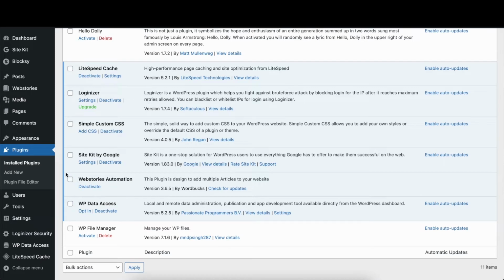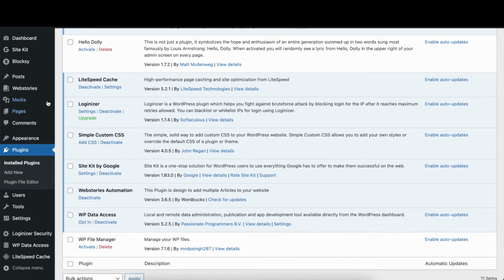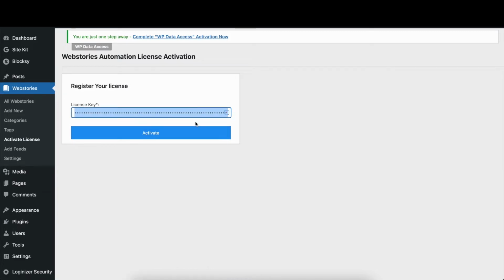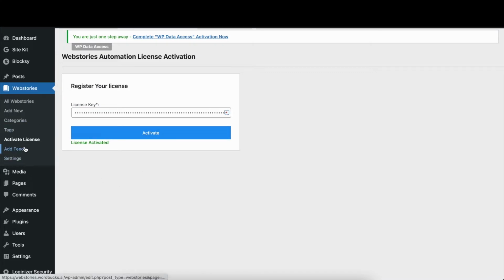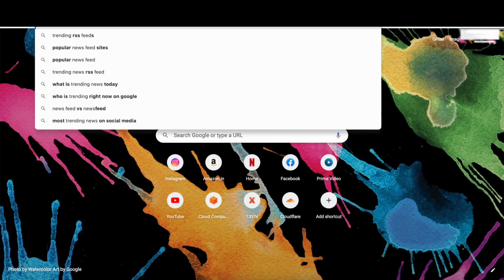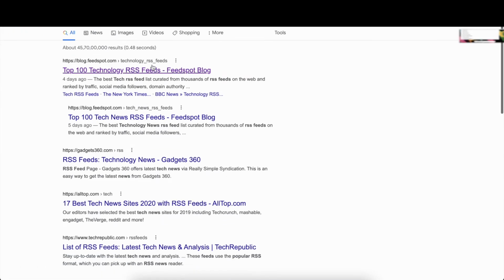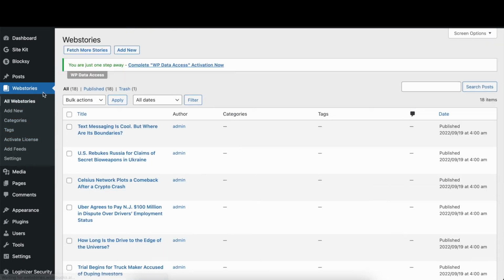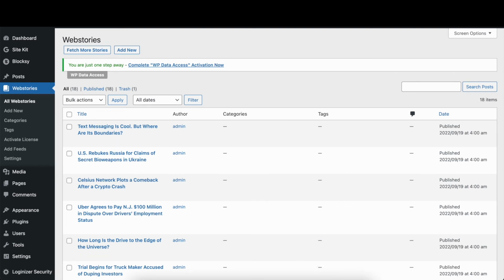Automate Google Web Stories | How To Create Web Stories Automatically! 🔥💲💵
In this video, we will show you how you can Automate your Google Web Story-making process using Wordbucks Web Stories Plugin.

Using this plugin you can create up to 25 web stories a day automatically.

Create your e-commerce store with just $1 now

About Kushal Arora:
Kushal Arora is the Founder of KAP Digital and has been in this industry for 7+ years. KAP Digital empowers businesses to achieve organic marketing sales through strategic and innovative approaches. With a focus on leveraging organic channels such as SEO, content marketing, and social media, we guide clients toward sustainable growth and increased revenue.